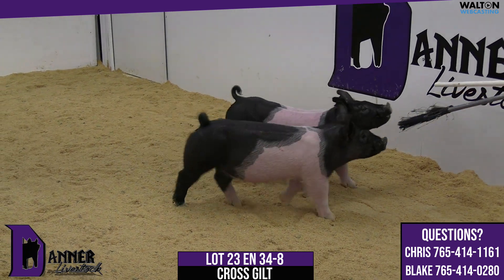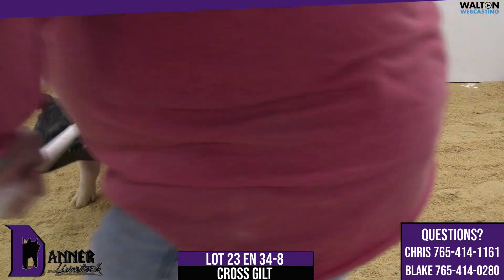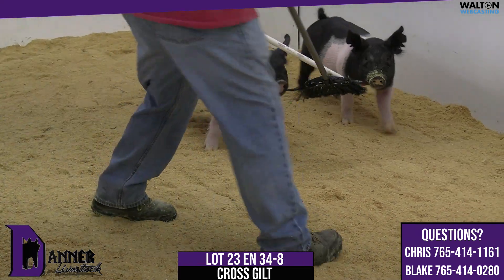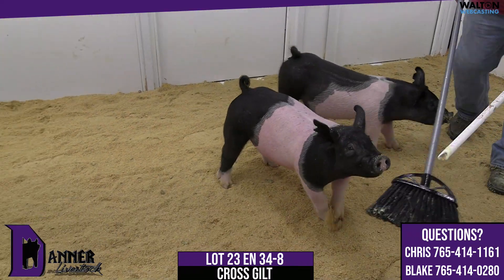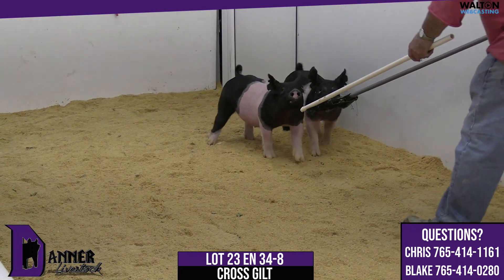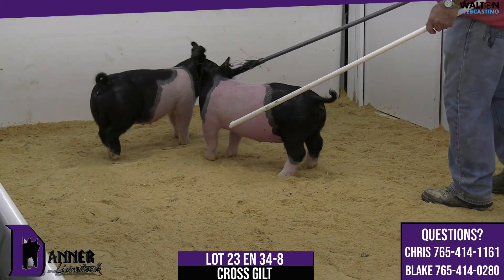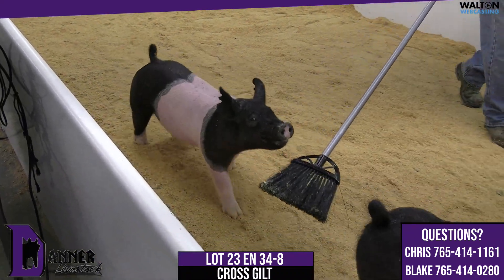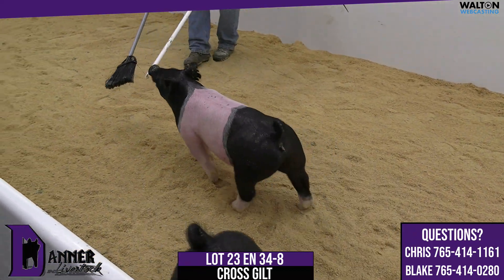Lot 23 Danner March 14 Sale 09 March 2023 10 30 26 AM